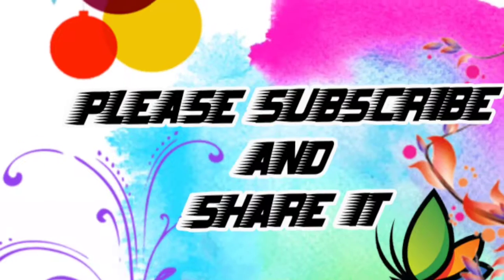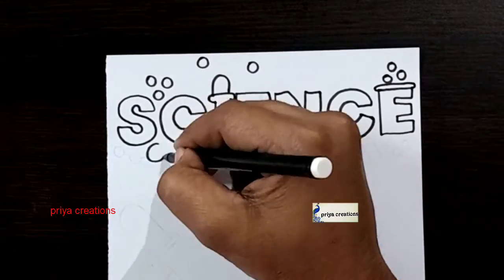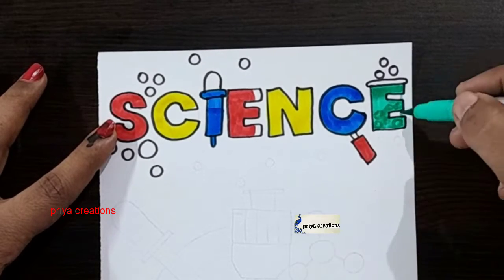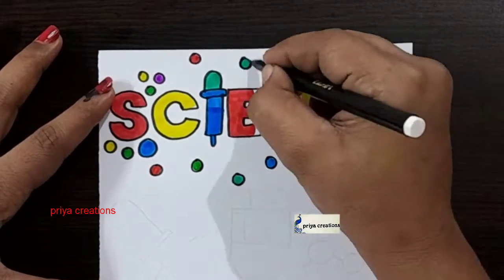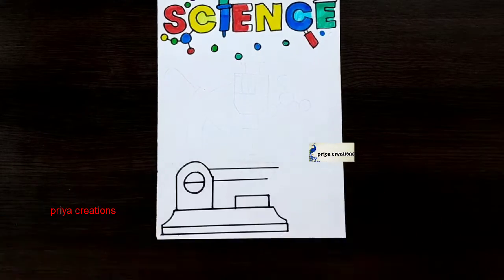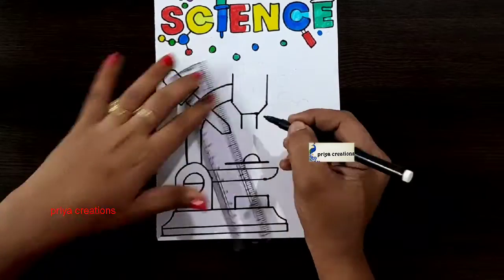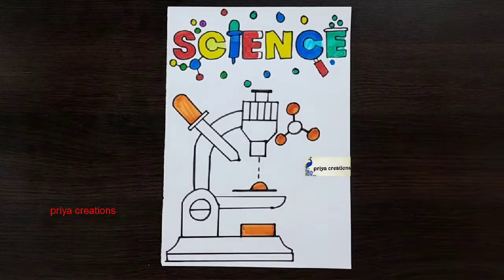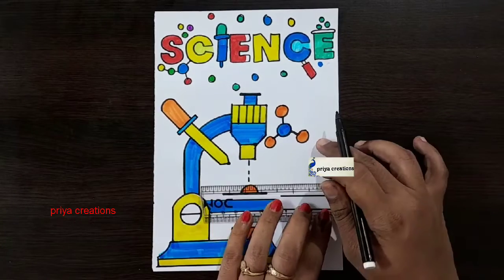science project | science project border design | front page decoration for science notebook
science project|science project cover page design handmade|chemistry project cover page design

your quries :-
How do you decorate a science project
science project cover page design handmade
front page design for school project science
border designs for science project